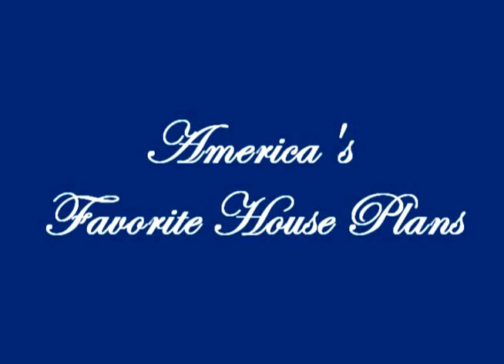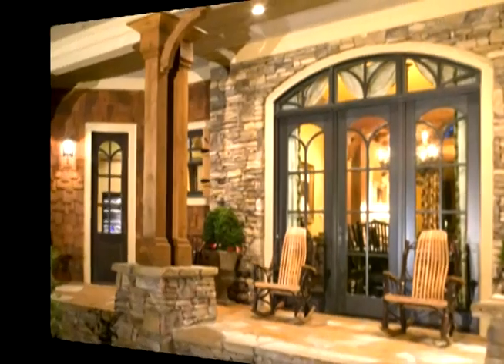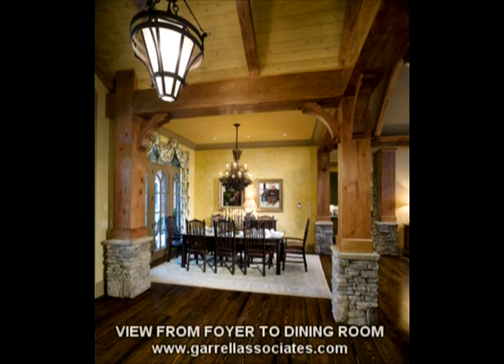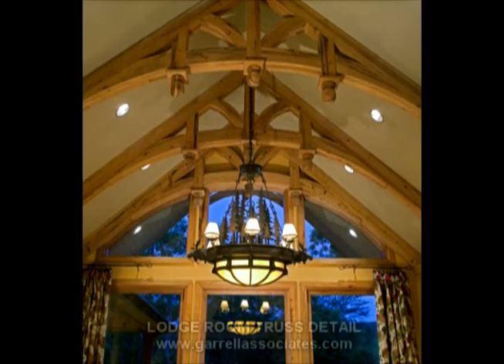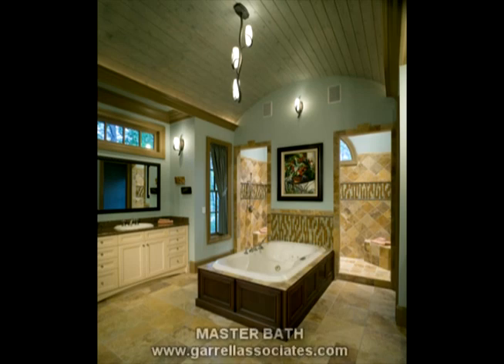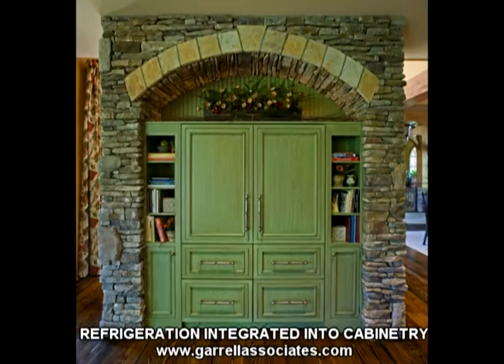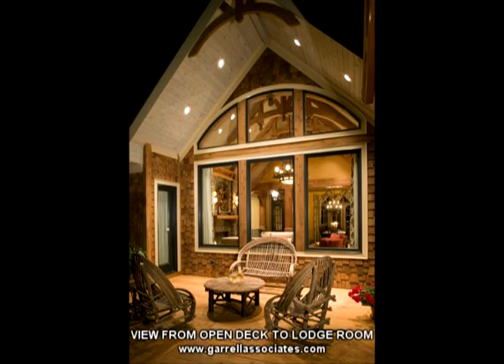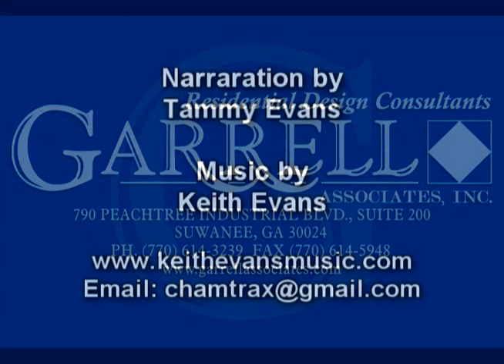NARRATED VERSION OF THE HARMONY MOUNTAIN COTTAGE PLAN # 06110 BY GARRELL ASSOCIATES, INC. GA 35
The smallest of the Tranquility collection, this rustic house plan is perfect for the empty nesters or smaller family. This ranch floor plan boasts open spaces and outdoor living for a tranquil lifestyle. The timber trusses in the foyer and lodge room are the perfect example for how this cottage house plan brings nature indoors. The spacious vaulted lodge room features a wall of windows to allow an abundant amount of natural light. The large kitchen includes a bar area perfect for entertaining and opens to the rounded breakfast area. The master suite highlights a trey ceiling, large walk-in closet, and master bath with walk through shower. This mountain home plan allows for outdoor living at it's finest. Featured on this plan is a covered porch with fireplace and rounded covered/open deck expanding the rear of this home plan. Two additional bedrooms round out this main floor. An option for a keeping room is included in the plans.

We offer floor plan modifications on all of our rustic mountain house plan designs.
Garrell Associates, Inc
790 Peachtree Industrial Blvd.
Suite 200
Suwanee, Georgia 30024